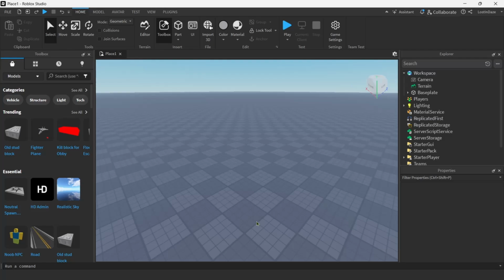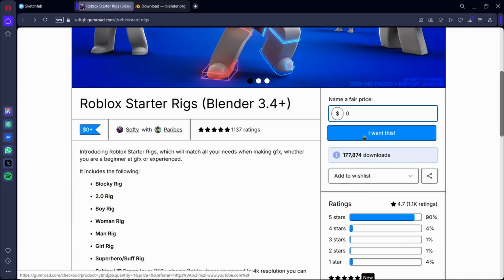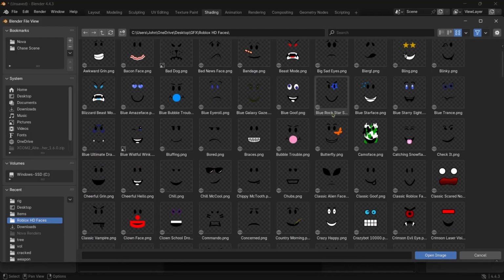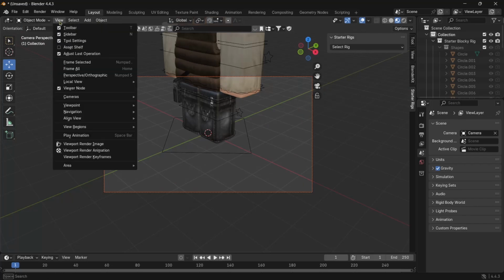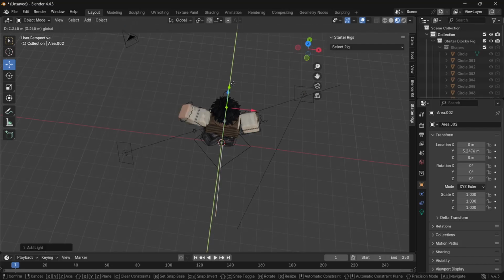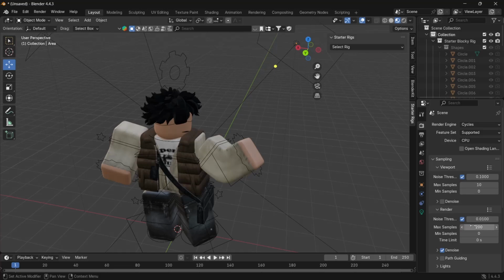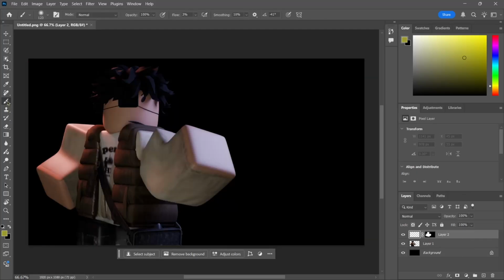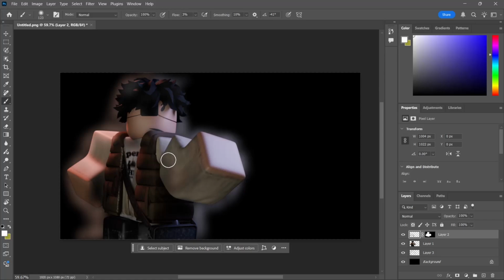HOW TO MAKE A ROBLOX GFX (2025)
hey everyone, another tutorial I yapped a lot for the sake of new gfx artists and trying to explain things clearly